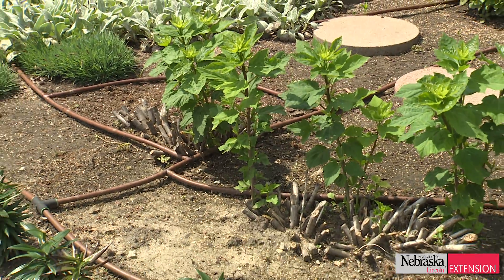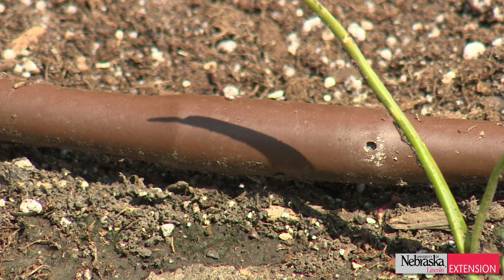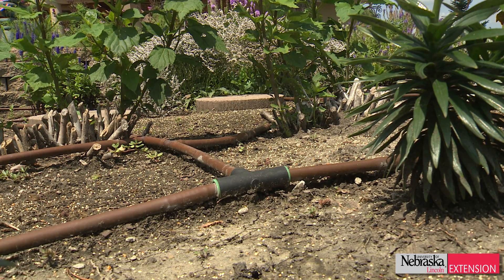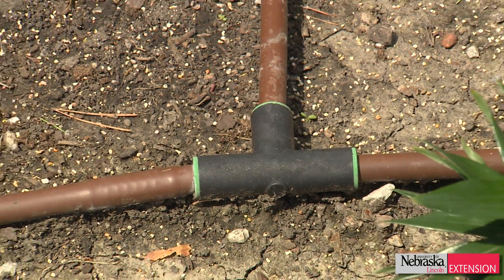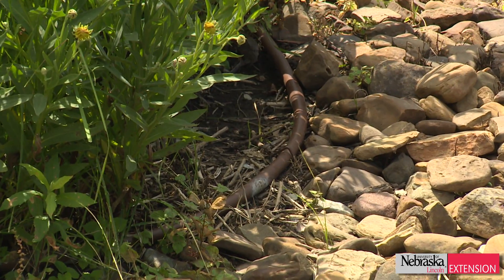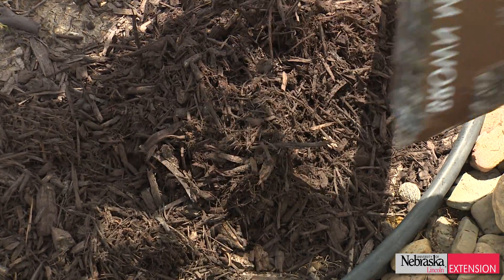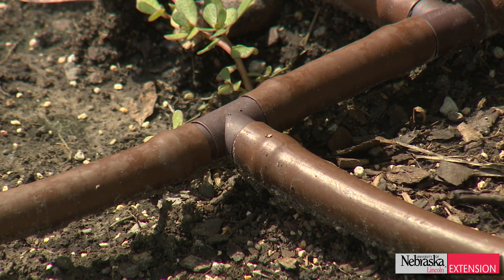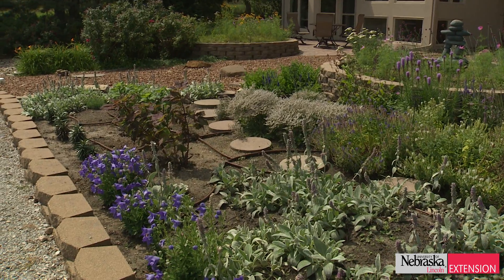Low Flow Irrigation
Industry professional Jeremy Hunt from Hunt irrigation talks about the benefits of low flow irrigation.